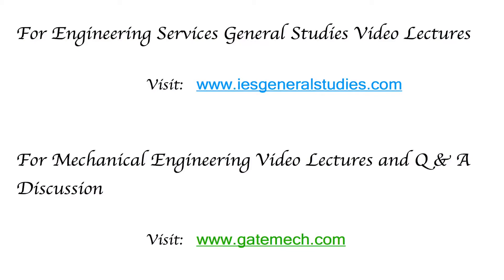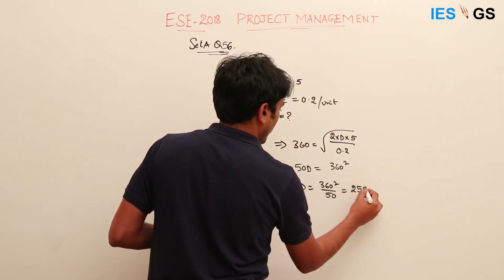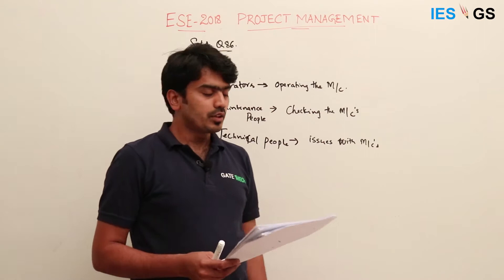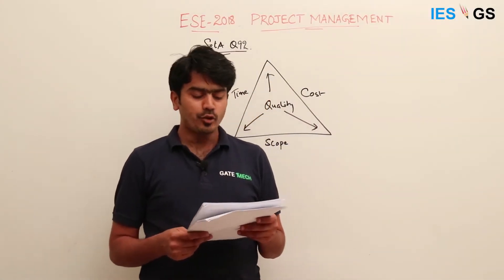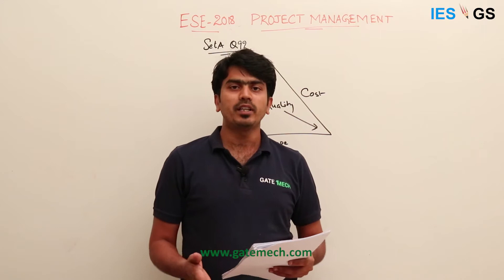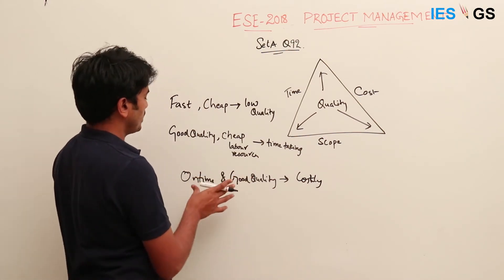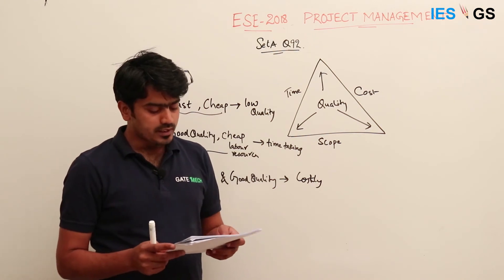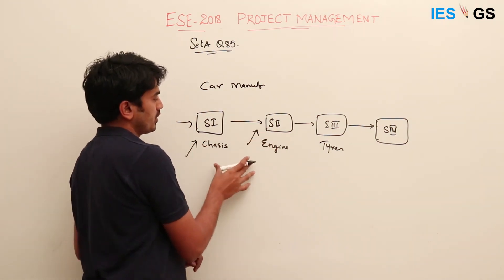Solutions of ESE 2018 GS&Aptitude paper: Questions 56,85,86,92 of SET A